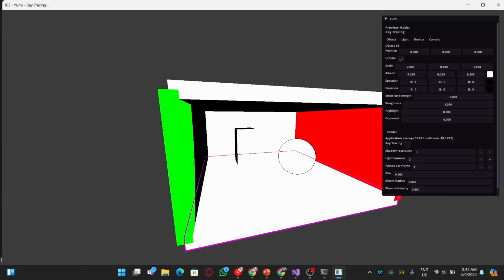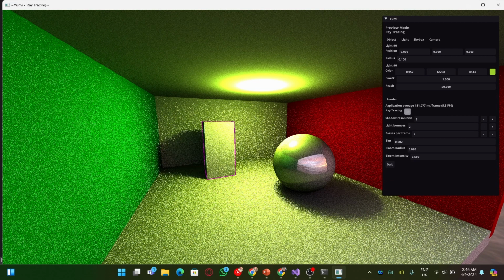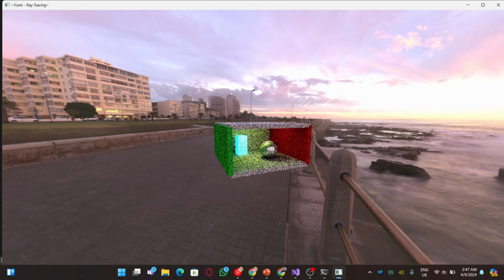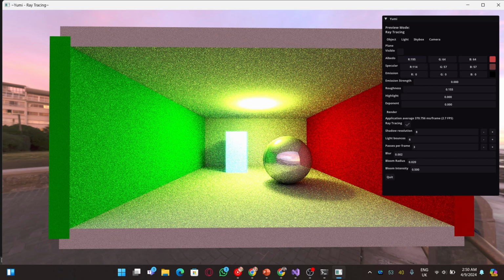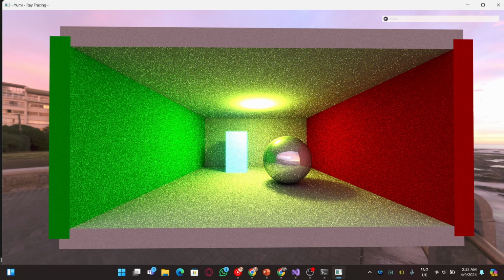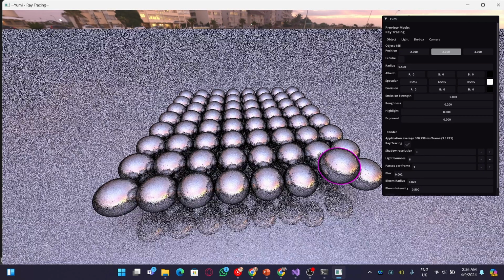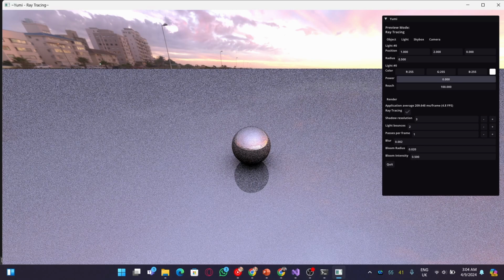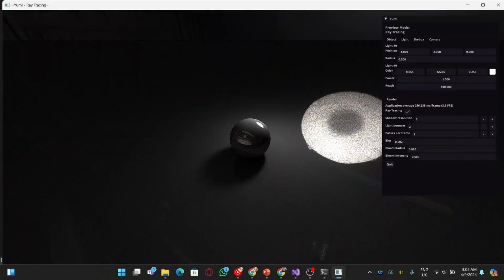CS7GV3 - Path Tracer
A Path Tracer made in C++ and OpenGL. Fun project!